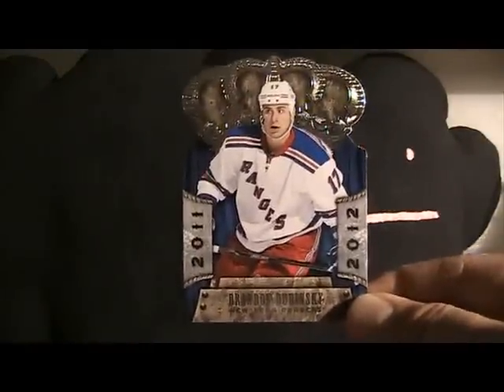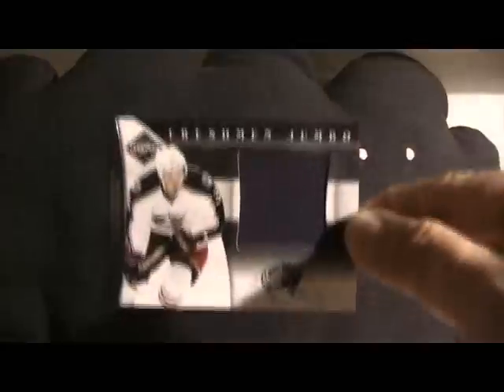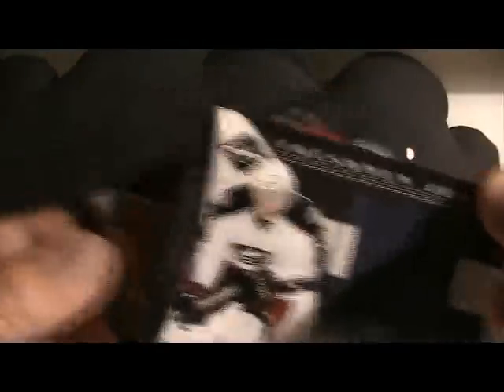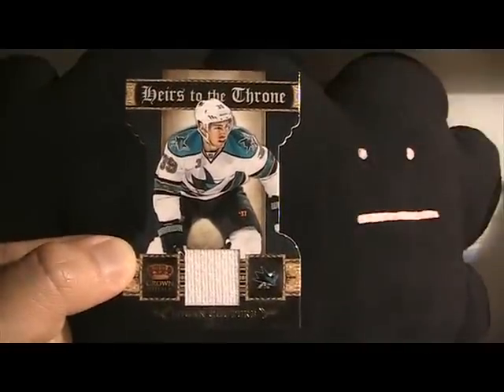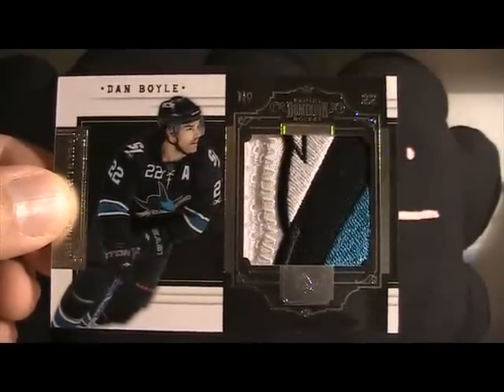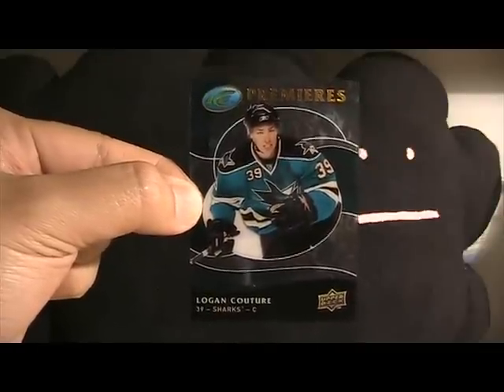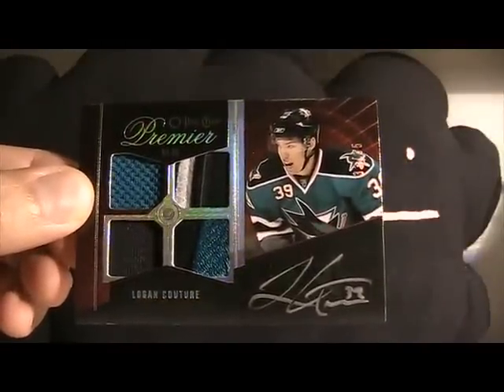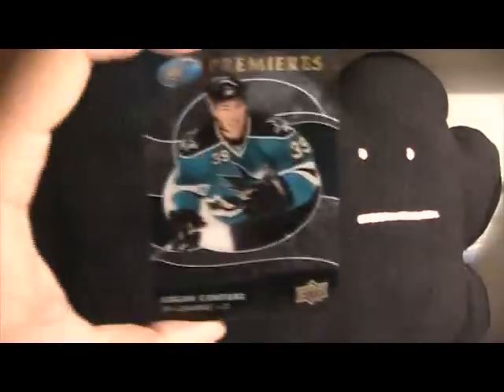Mailday From Slystealth + D/P Card Trade Night + More!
Thanks to Slystealth for another great trade!  Much appreciated!